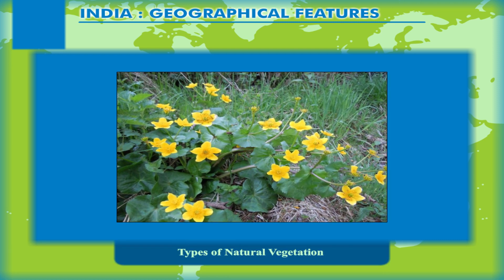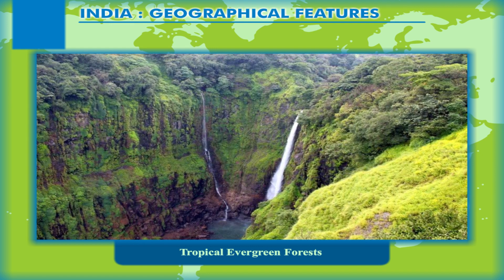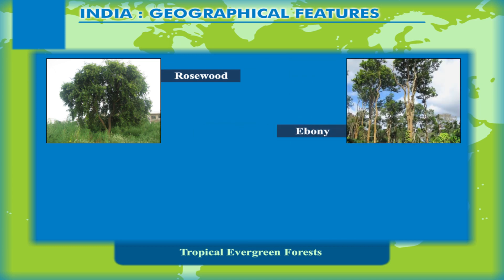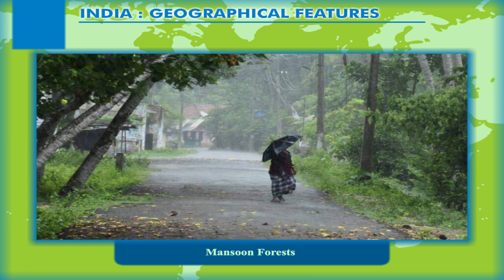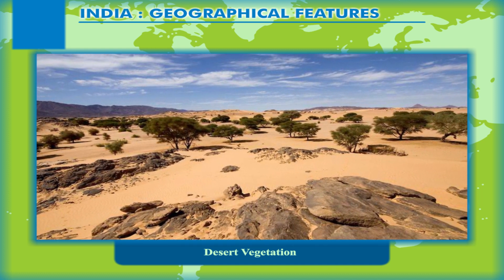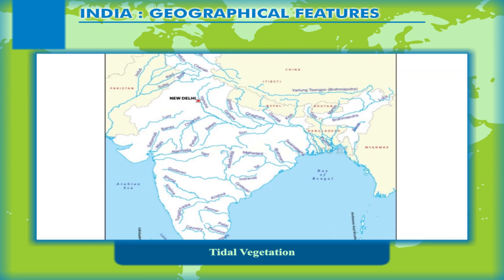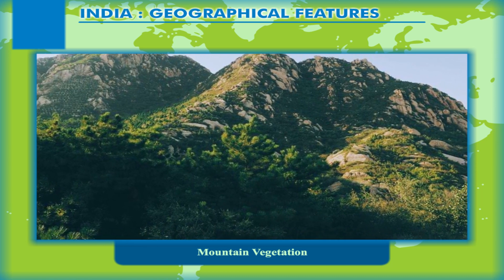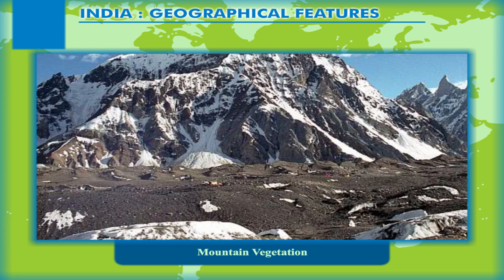India – Geographical Features – Types of Natural Vegetation class-8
This video gives a brief description about the different types of natural vegetation of India that are, Tropical Evergreen Forests, Monsoon Forests, Desert Vegetation, Tidal Vegetation, Mountain Vegetation, tropical deciduous forests and Mangroove forests. This video is suitable for class 8. Video uploaded under permission from Kriti Prakashan Pvt Ltd, copyright
Contents:
1. Types of Natural Vegetation